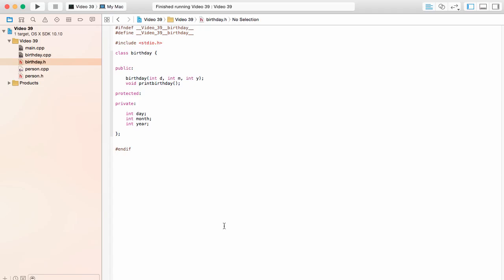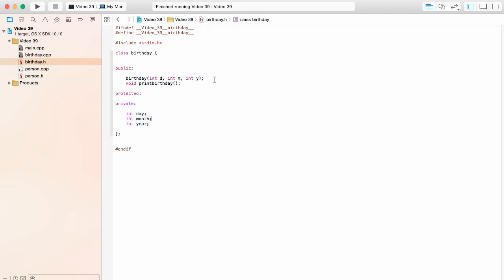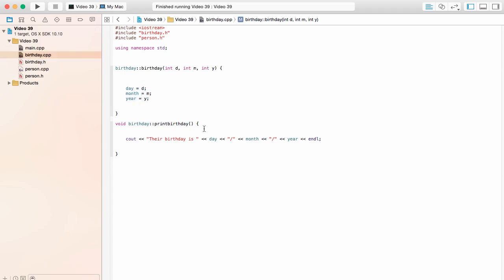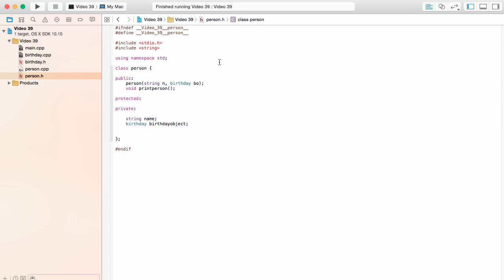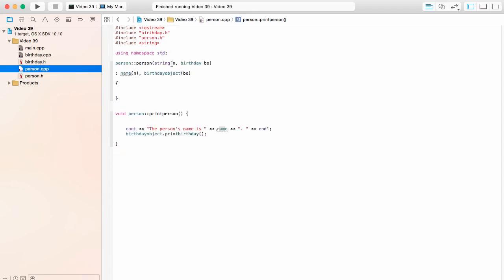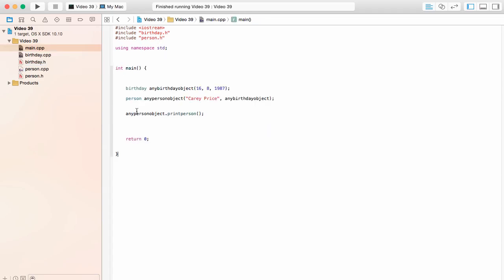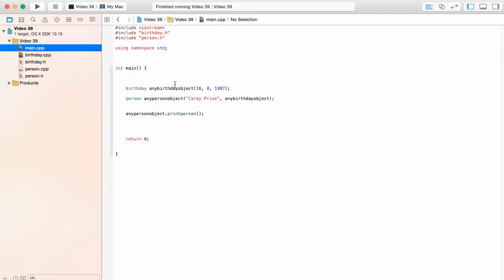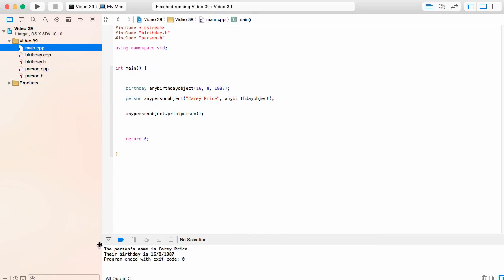Composition - C++ Programming Tutorial #39 (PC / Mac 2015)